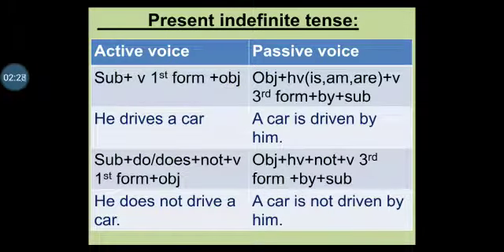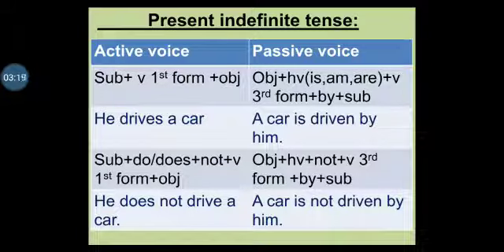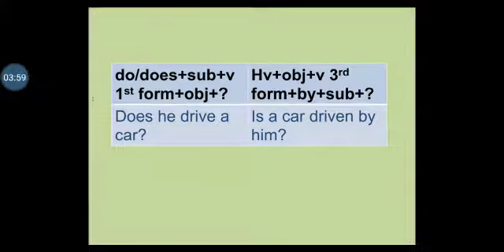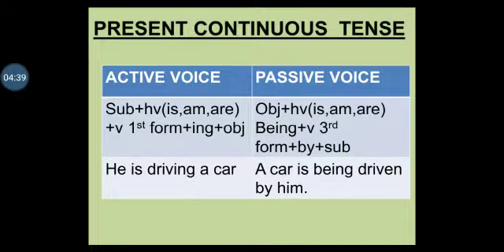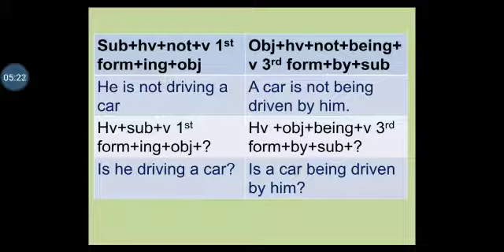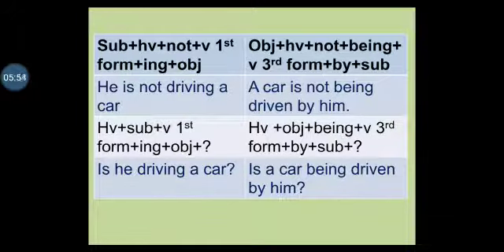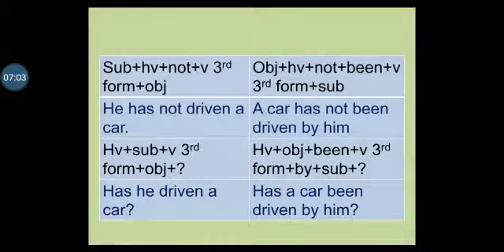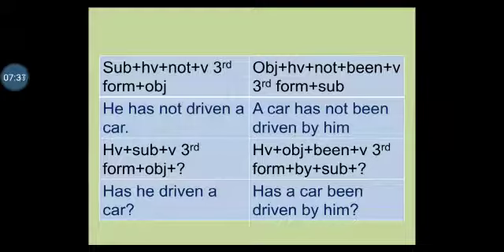Class:Vlll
Voices.
Date:12/12/20